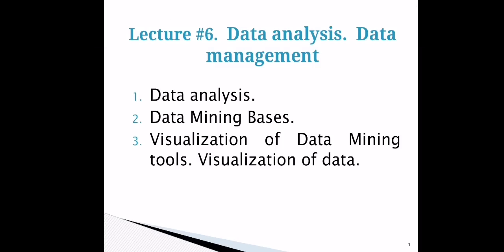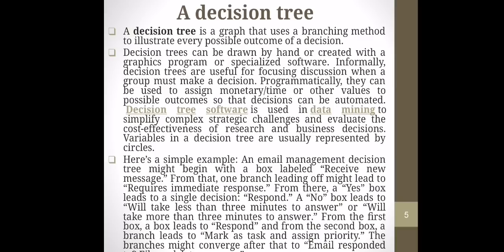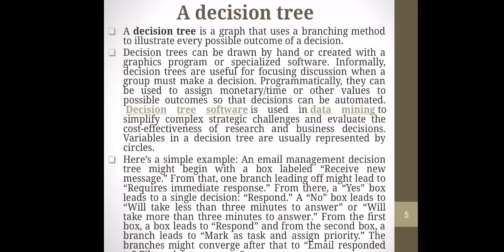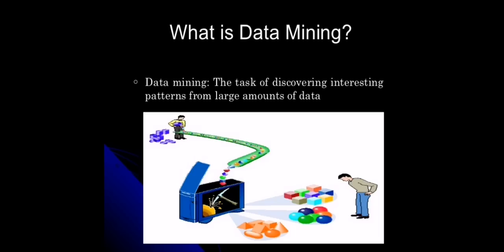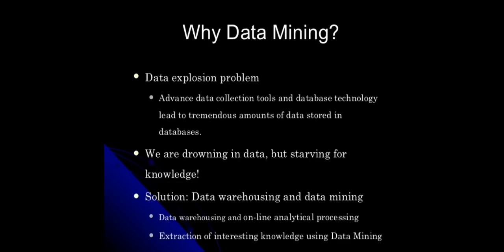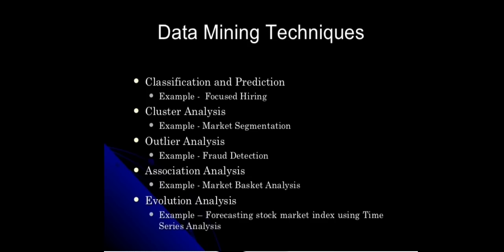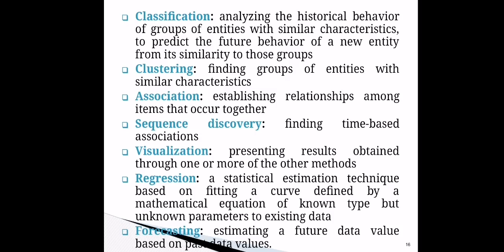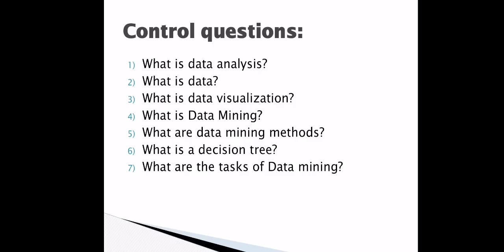ICT. 6 lec. Data analysis.